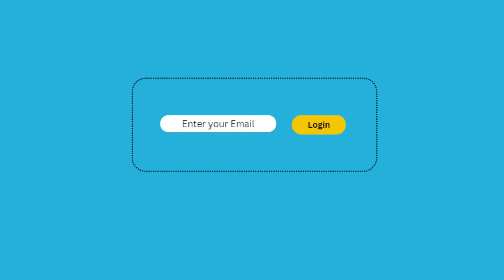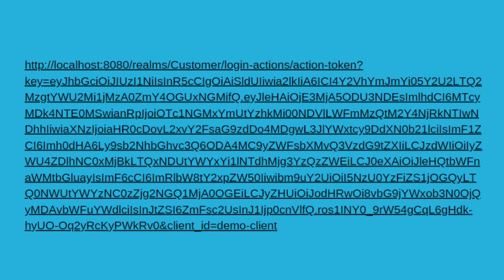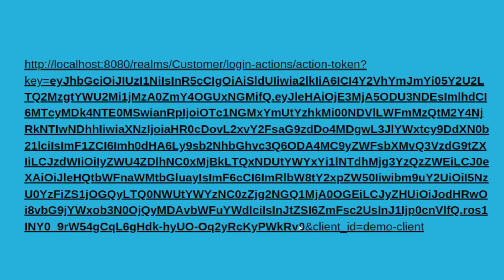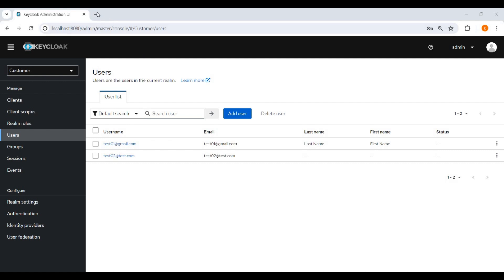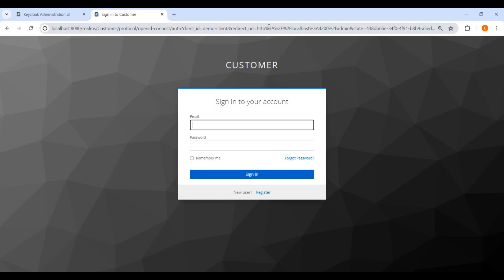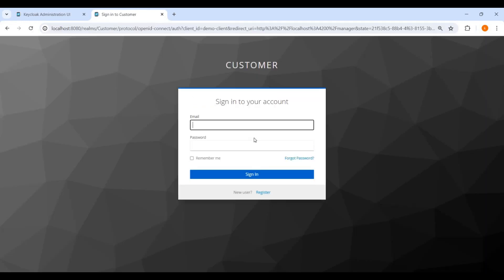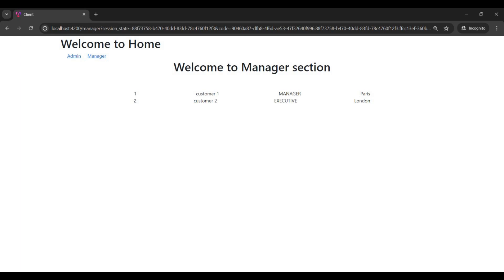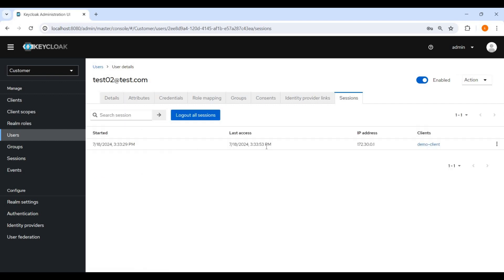Passwordless Authentication with Keycloak [2024]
In this tutorial, we are going to learn how to login without password to an application using keycloak.